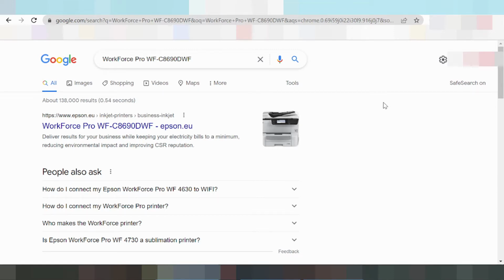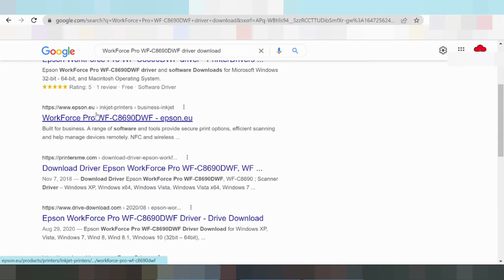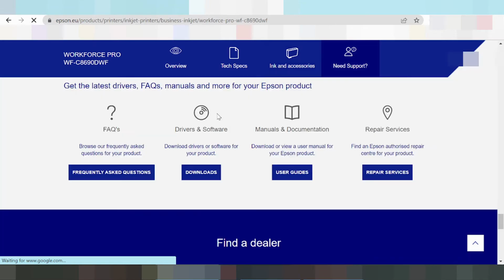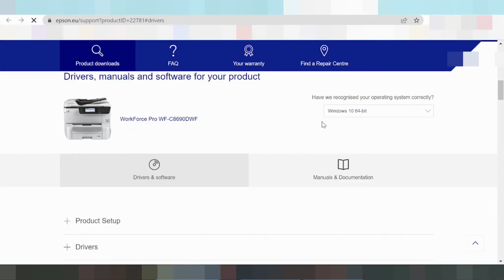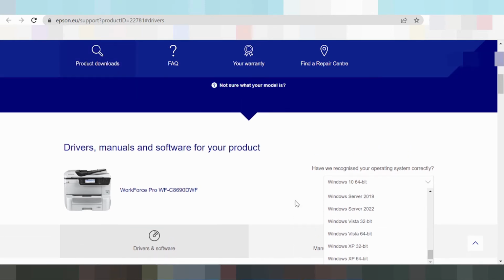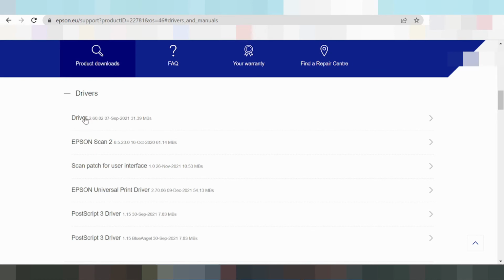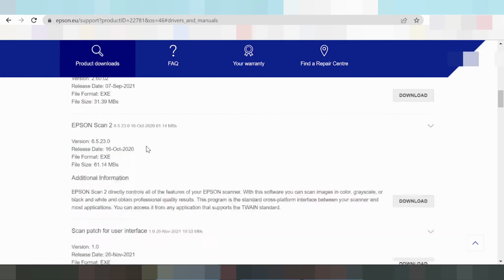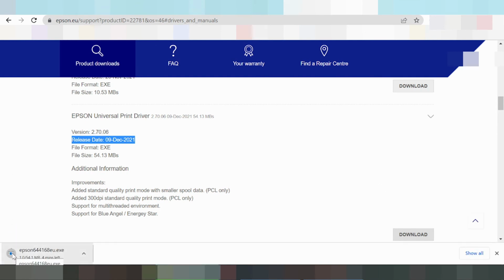WorkForce Pro WF C8690DWF Download Windows 11 Setup Instruction Wifi Install